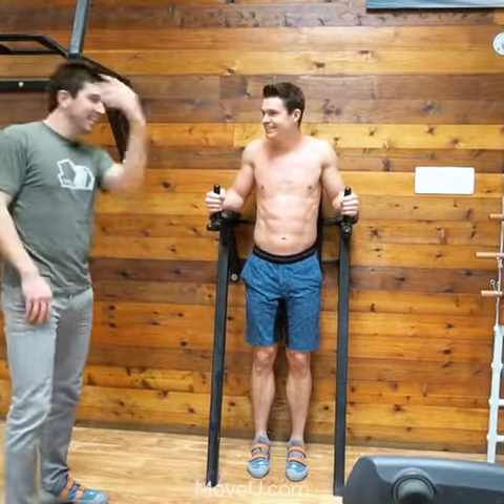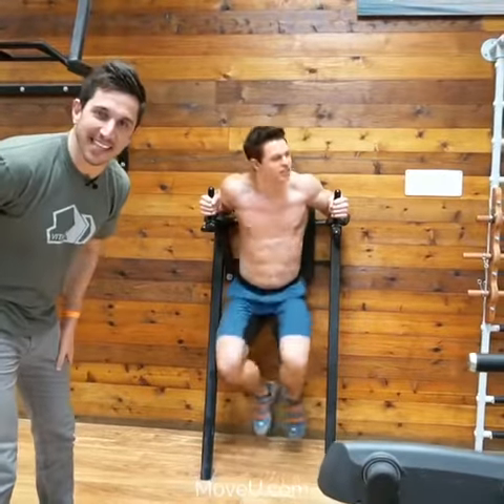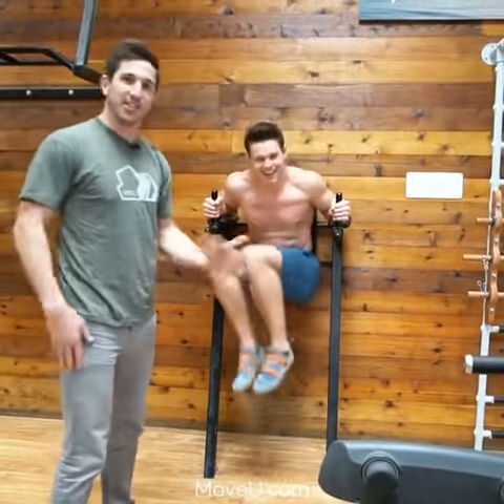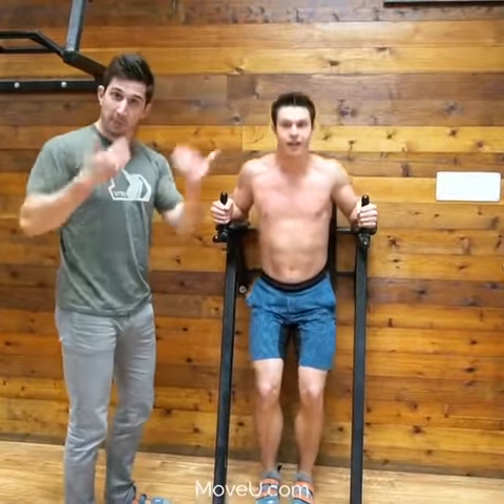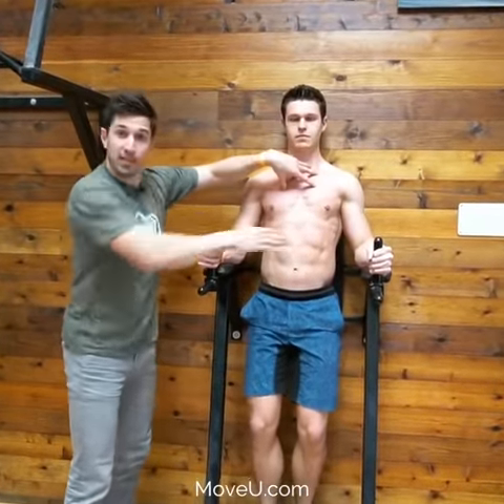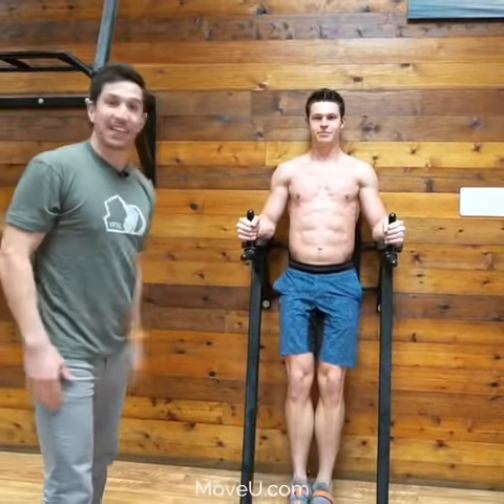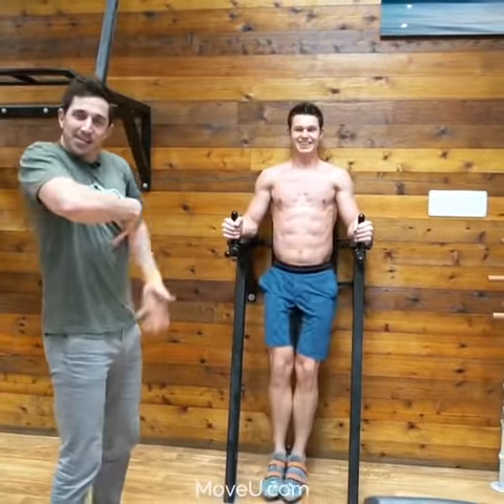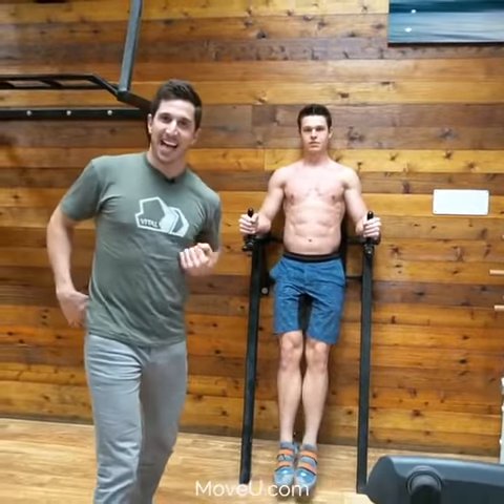Core Engagement on the Hanging Leg Raise Machine -MoveU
Core strengthening! Do you like to use this vertical leg raise machine thing? I know that I used to! I haven’t used one since way before my back injury… in fact… I know that my poor technique on this machine contributed to my 2-year-long injury. What was going wrong? My blades weren’t engaged downward, my ribs were not tucked down into my belly, and my pelvis was not tucked into a neutral position. Basically, my abdominals were OFF while I was trying to strengthen my abdominals… counterproductive.

We have shown way better ground-based exercises than this in the past, but if you like using this machine, then make sure you are doing it efficiently. Your lower, mid, and upper back SHOULD NOT come away from the pad!! If it is, do an easier progression. Bend the knees at a 90 degree angle. If your back is still arching off of the pad, bend the knees to a 45 degree angle so that the feet are under your butt. If it is STILL too difficult, go to the ground, lie on your back, and do single-leg lifts with one leg at a time (bent at a 90 degree angle). .

When doing these exercises, perform them sllloooowwwwllllyyyy. Always. Controlling your movement and focusing on form is more important than how many reps you bang out.

Do work. Be smart. Drop your ego.

Thanks to Vital Climbing Gym - Oceanside for letting us film in their location.